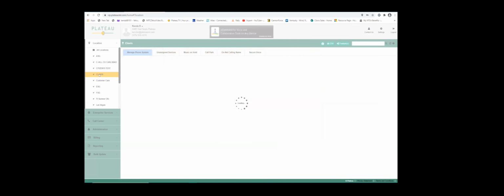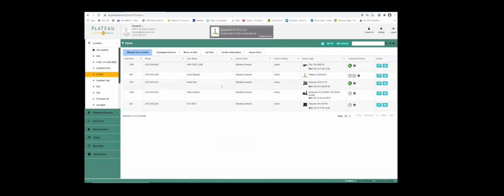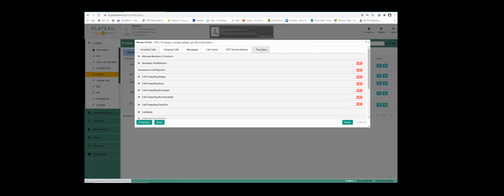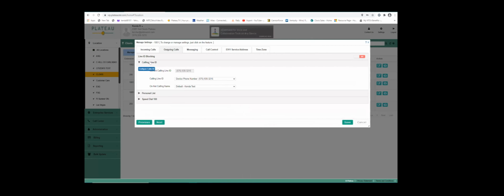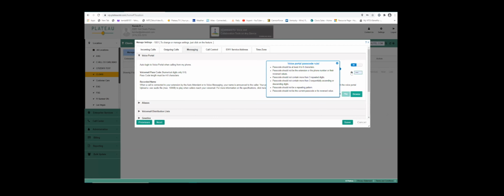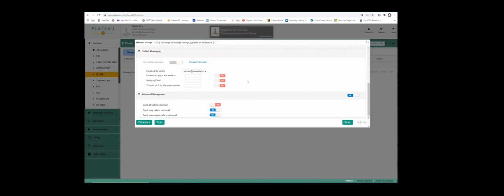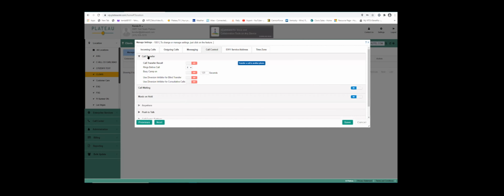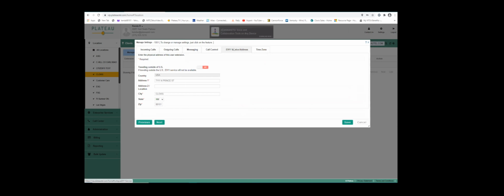CAP: Editing User Settings